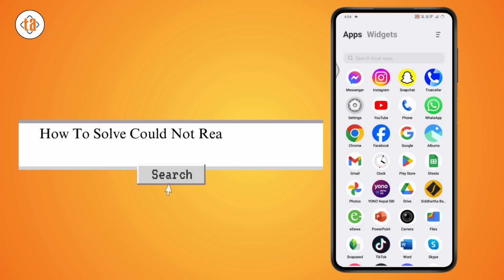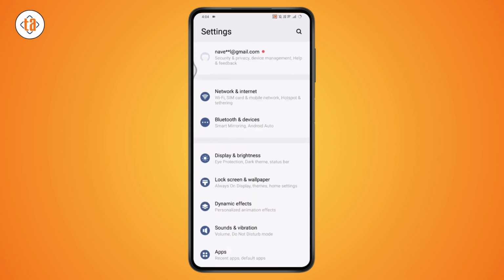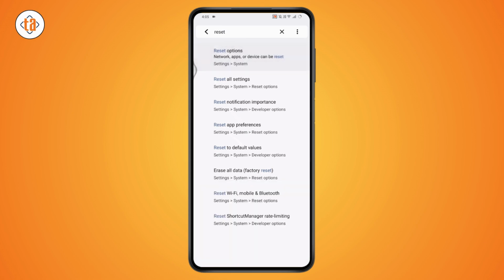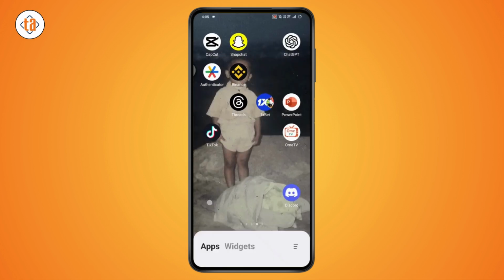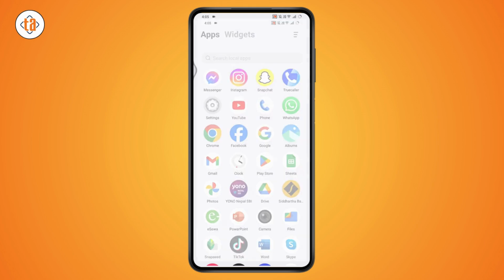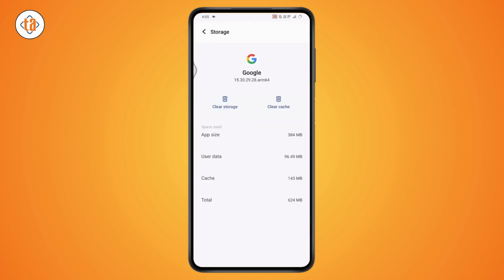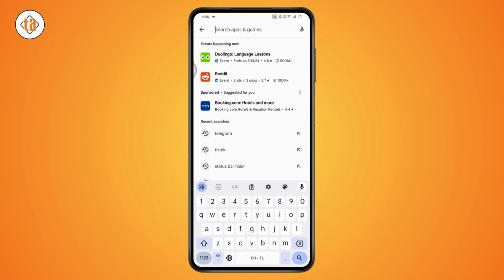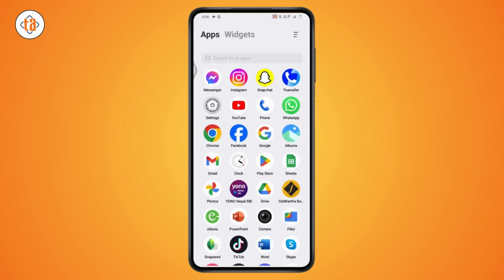How To Solve Could Not Reach Server In Google Pay | Google Pay Couldn't Reach Server Problem Fix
How To Solve Could Not Reach Server In Google Pay
google pay couldn't reach server
google pay couldn't reach server problem
how to fix could not reach server in google pay
couldn't check balance in google pay
google pay par couldn't reach server problem

Welcome to our troubleshooting guide on how to solve the "Could Not Reach Server" issue in Google Pay! In this video, we'll take you through the steps to resolve this problem so you can continue making seamless transactions without any interruptions.

0:00 - Introduction
0:12 - Checking Your Internet Connection
0:24 - Clearing Cache and Data for Google Pay
0:36 - Updating or Reinstalling Google Pay
0:48 - Conclusion